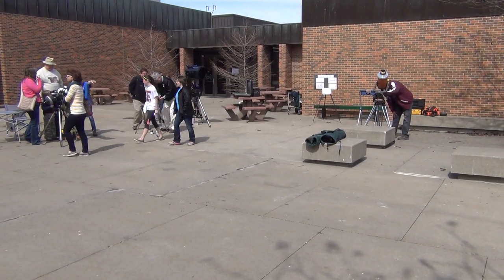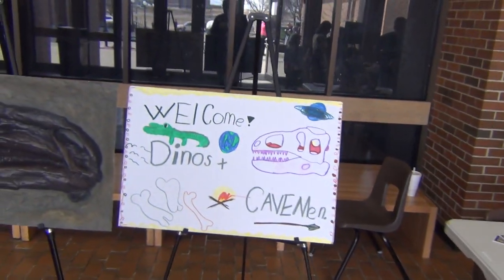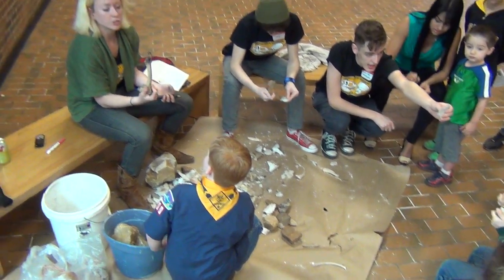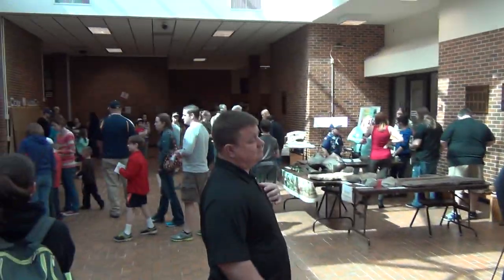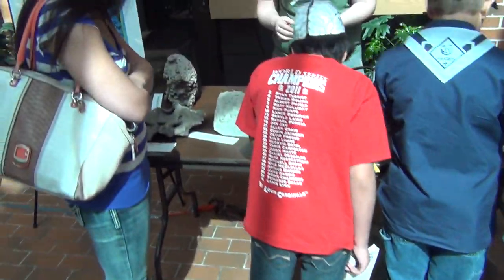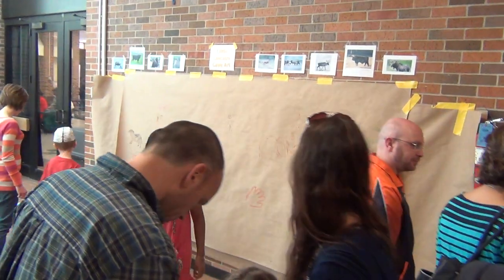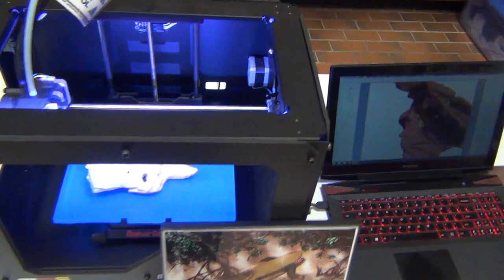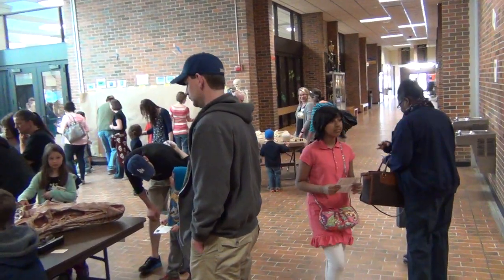Dinosaurs & Cavemen Science Expo 2015 Columbia Missouri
Our annual public science outreach event held at Rock Bridge High School and the Columbia Public Schools Planetarium. Thanks for all the help!